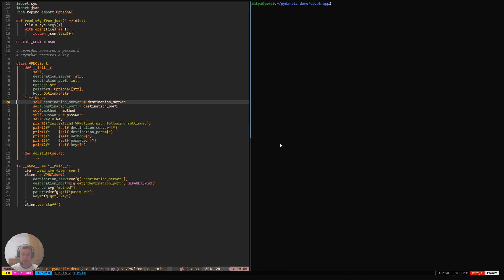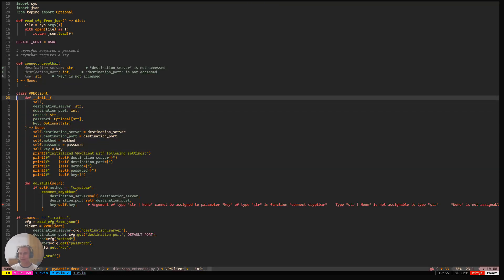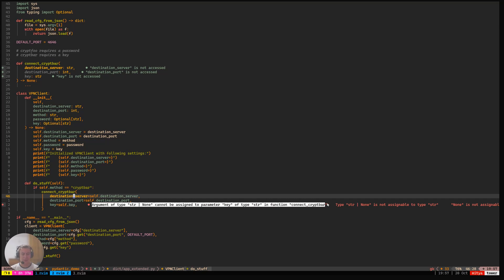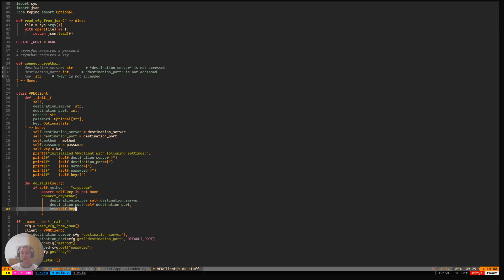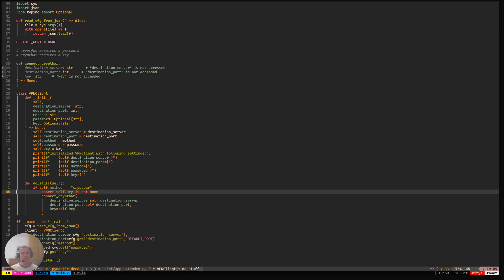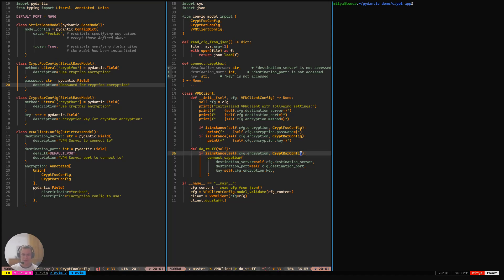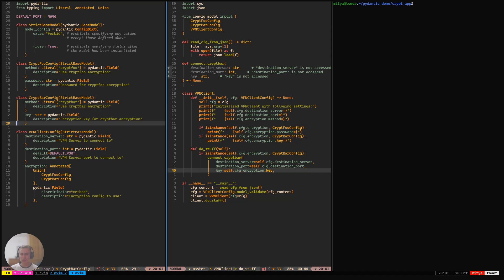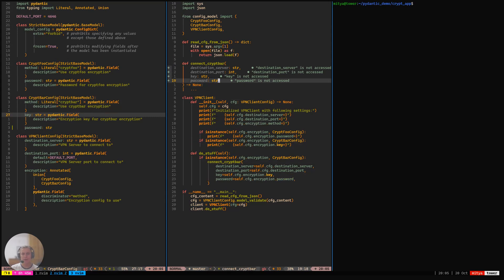Writing type-safe config calls with Pydantic v2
Hi everyone, my name is Dmitry, I’m a Software Engineer and Python/C++ mentor. Last time we enforced strict rules for configs with Pydantic. Now we’ll look at type safety in practice — removing Optionals and passing validated models directly into functions.